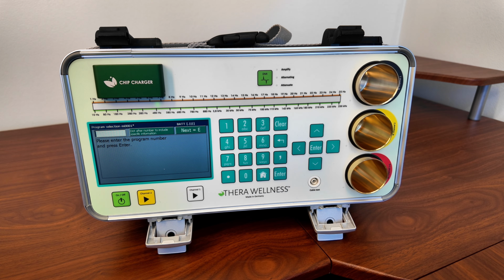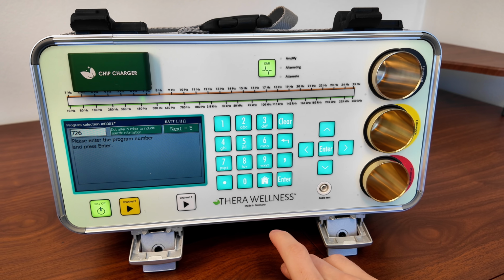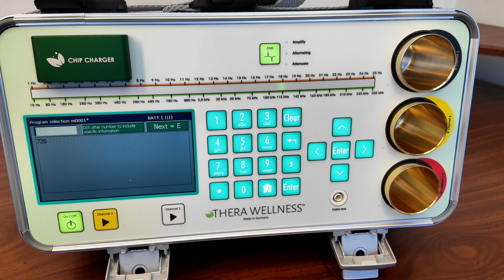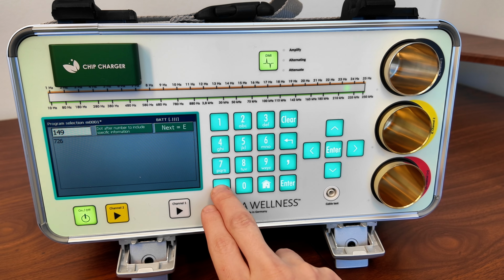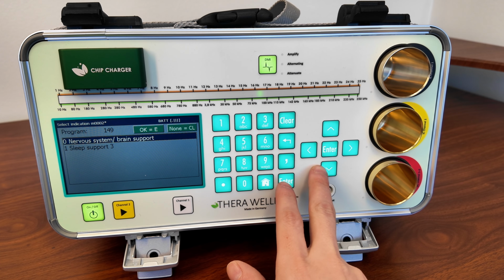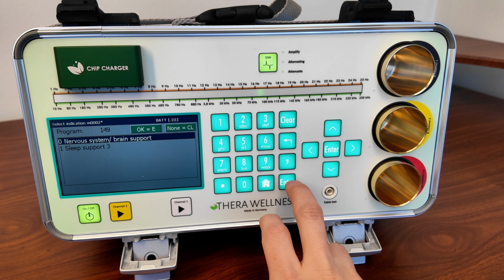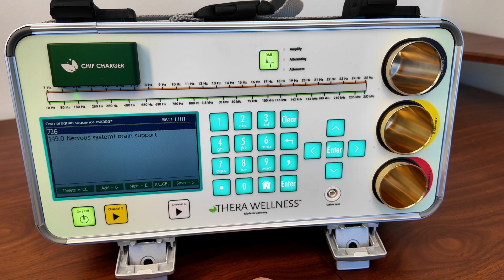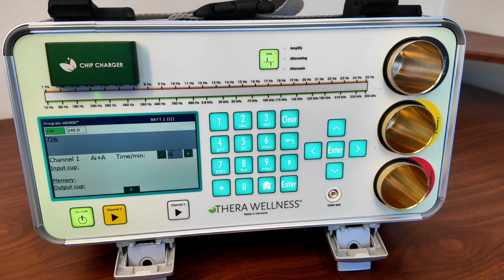How to Enter Partial Program Numbers | Thera Wellness Device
Welcome to another quick and practical Thera Wellness tutorial! In this video, Marketing Manager David Herman demonstrates a huge time-saving feature on the Thera Wellness device: how to search for and enter partial program numbers.

When you are running a biofield therapy session, efficiency is key. Instead of scrolling through endless lists or needing to memorize exact long-form codes, learning how to input a partial program number allows you to quickly pull up the exact energetic frequencies you need for your client. Watch as David walks you through the device's keypad and menu to master this essential shortcut!